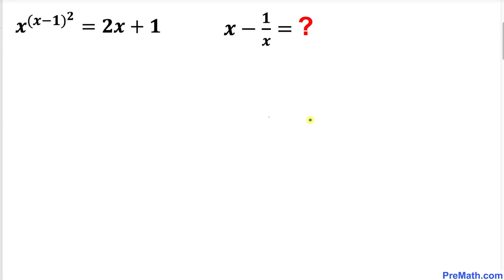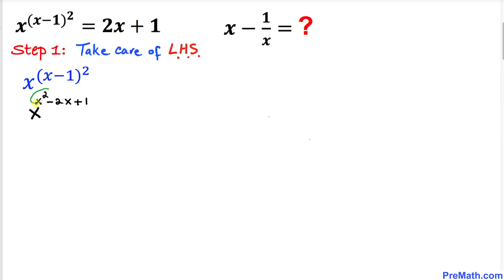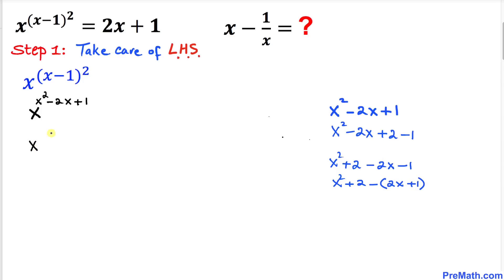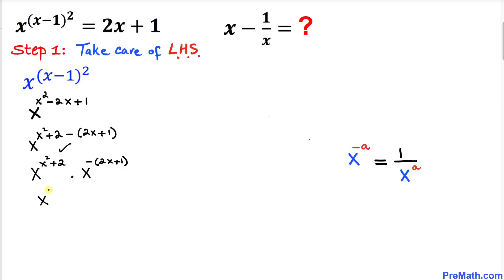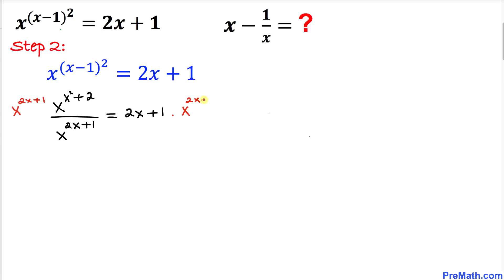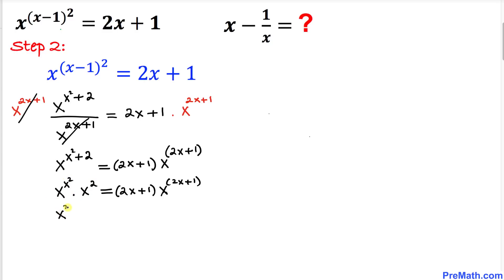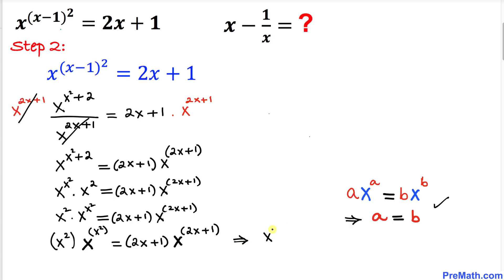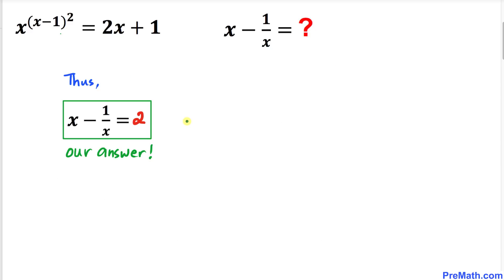Can You Solve? | Easy & In-Depth Explanation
Can you solve this if-then problem involving rational expressions and exponents? Step-by-step tutorial by PreMath.com